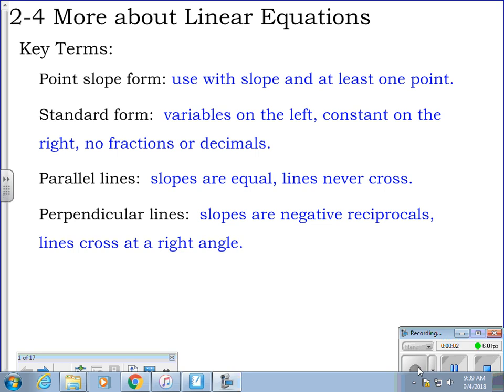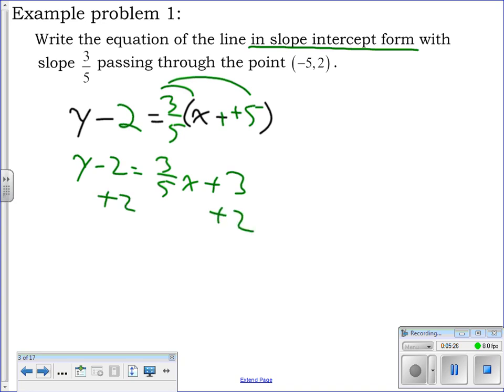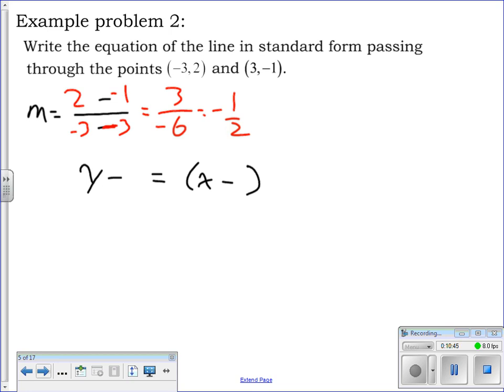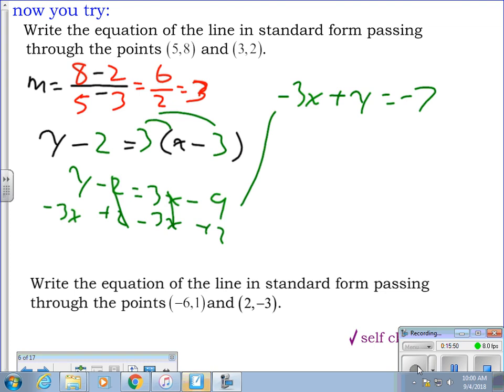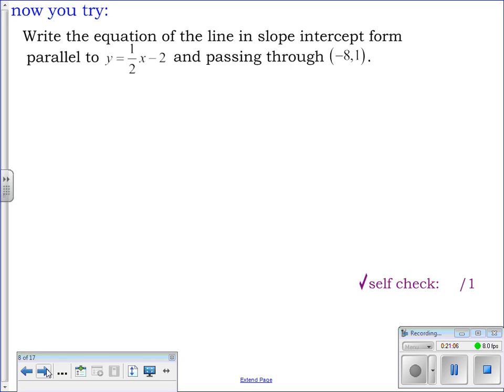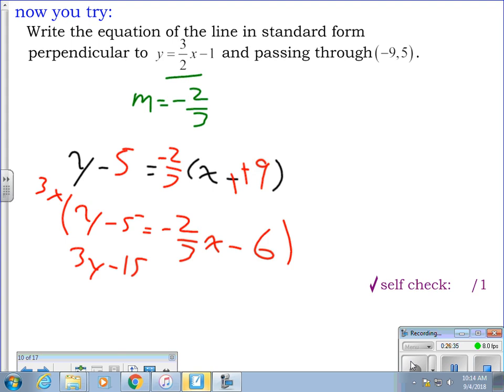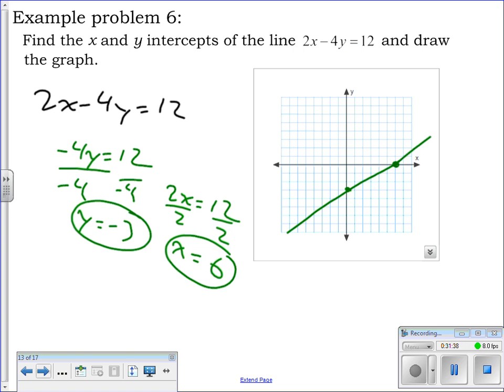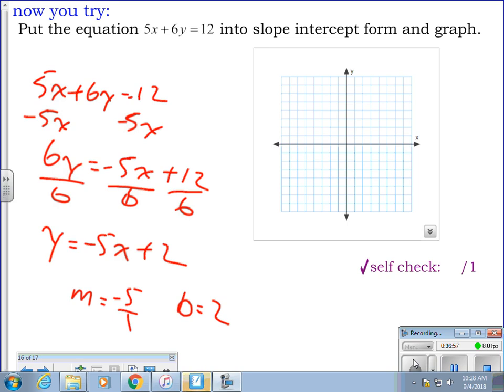Alg 2 lesson 2 4